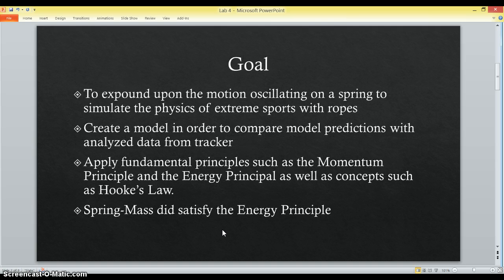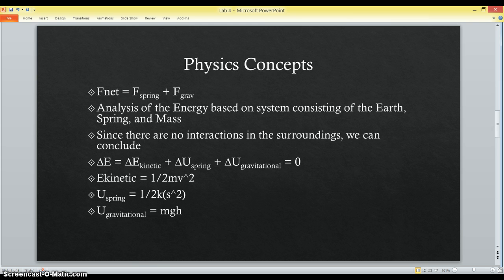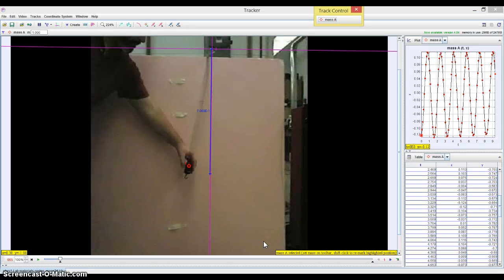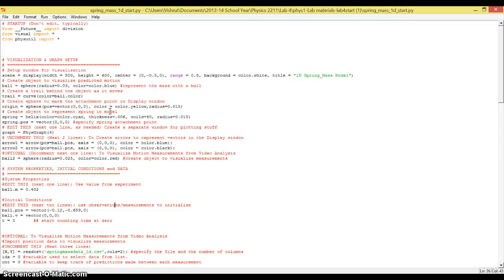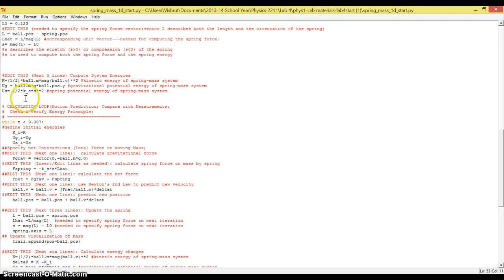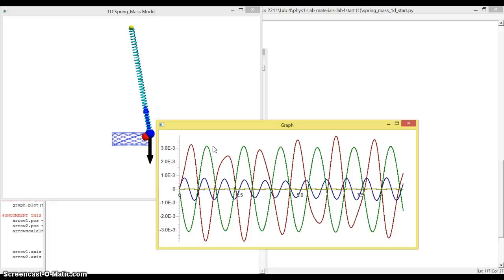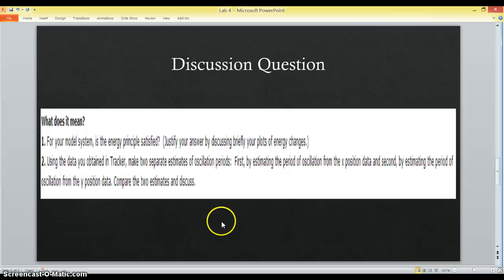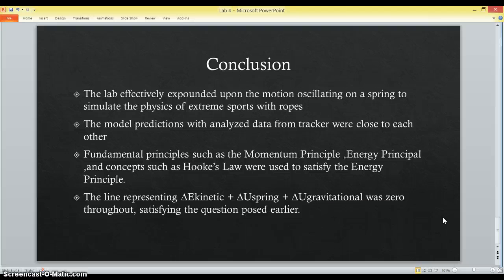Lab 4: Spring Mass System